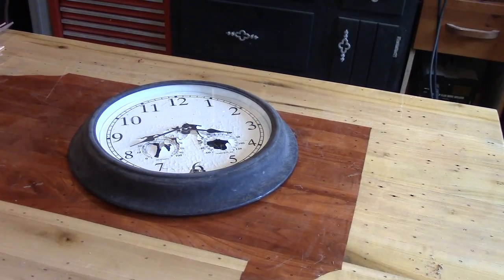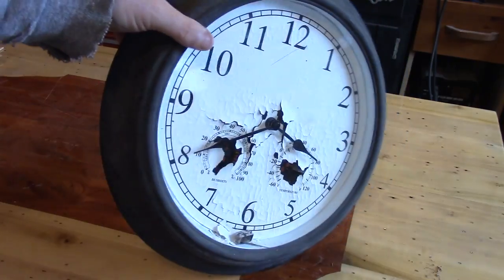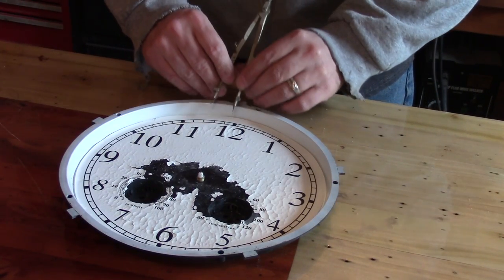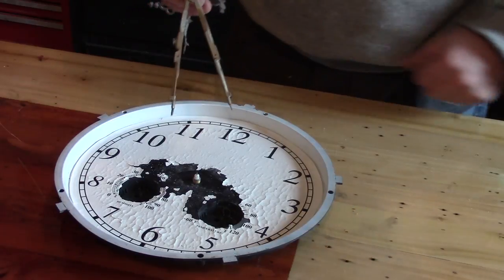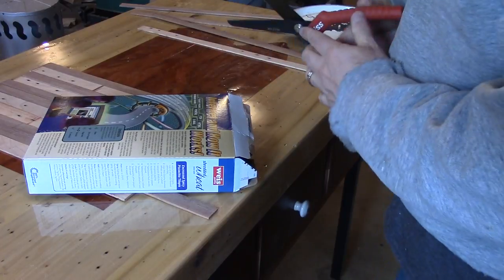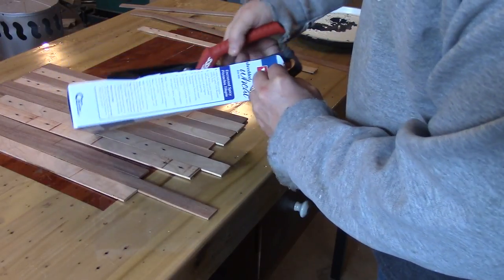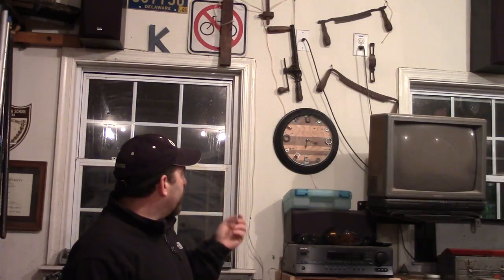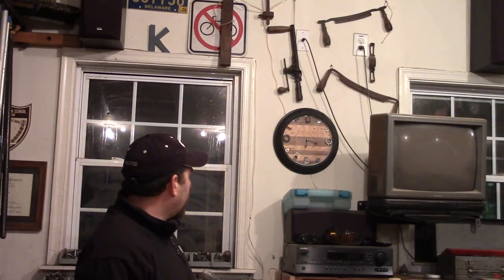WorkShop Clock: One of kind Item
Drill Press Magnetic LED Light
Z live Center Drill Press Keyless Chuck
Clock kit with chime
Clock kit without chime

In this video, I take an old beat up clock and give it a facelift.  The new clock becomes my workshop clock.

Doublewide6 has a Master’s Degree in industrial technology with a specialization in Manufacturing,  due to factors beyond the control of Doublewide6 and anyone featured in his videos, I cannot guarantee against improper use or unauthorized modifications of this information.  Doublewide6 assumes no liability for property damage or injury incurred as a result of any of the information contained in this video or any of Doublewide6’s videos.  Use this information at your own risk. Doublewide6 recommends safe practices when working on equipment, power tools, chemicals, electronics, electrical systems, vehicles, and or with tools seen or implied in this video. Due to factors beyond the control of Doublewide6, no information contained in this video shall create any expressed or implied warranty or guarantee of any particular result. Any injury, damage, or loss that may result from improper use of these tools, equipment, or from the information contained in this video is the sole responsibility of the user and not Doublewide6.